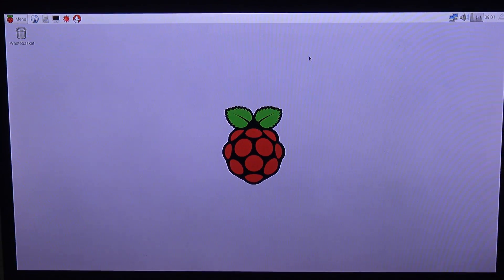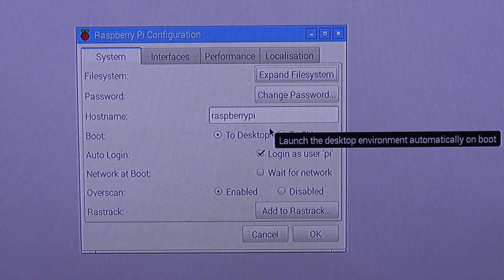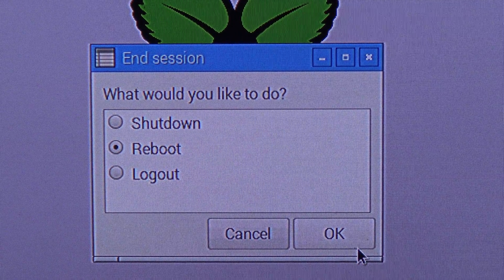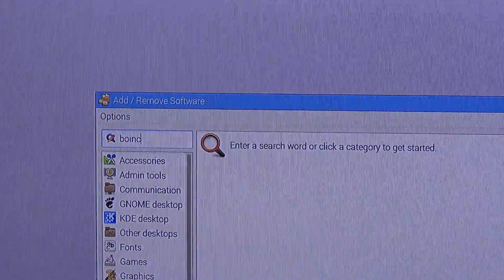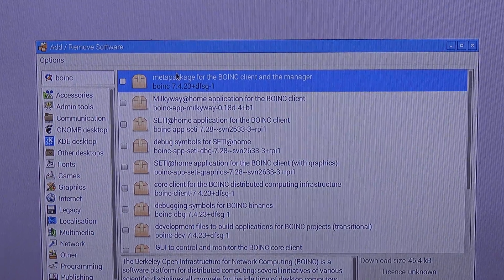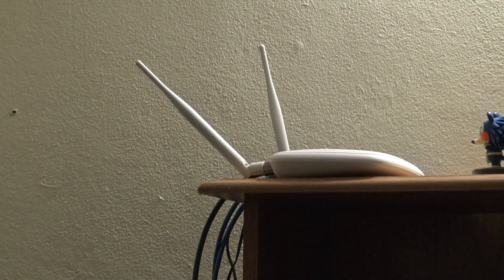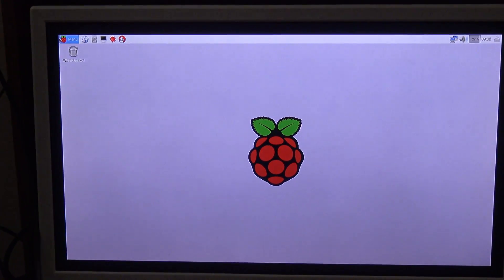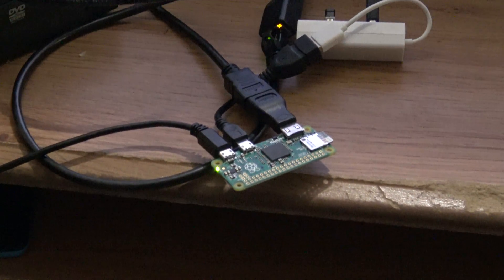[4K] Installing BOINC in the Raspberry Pi Zero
In this video I will be installing BOINC in my Raspberry Pi Zero